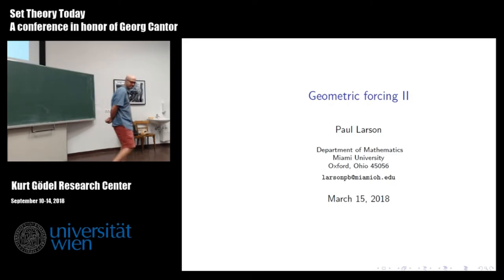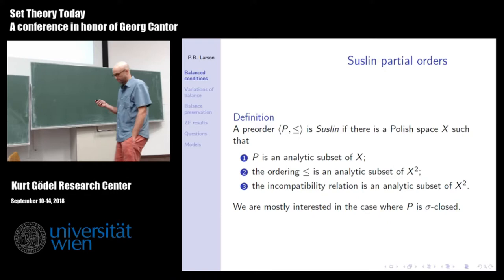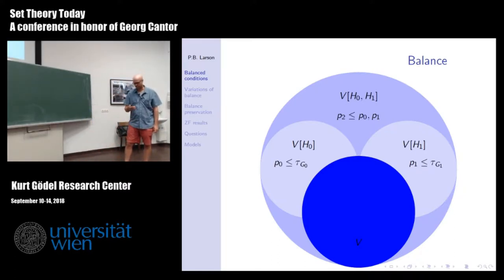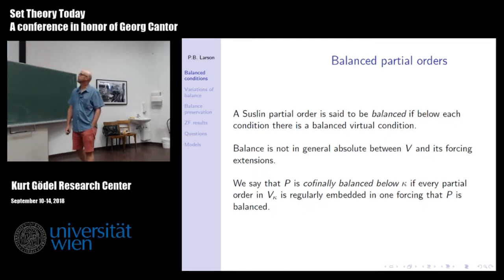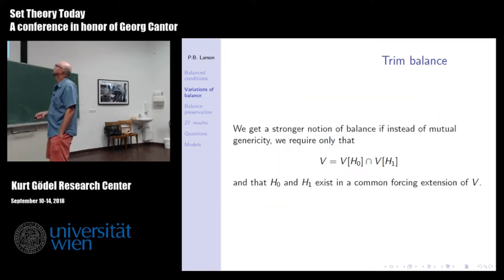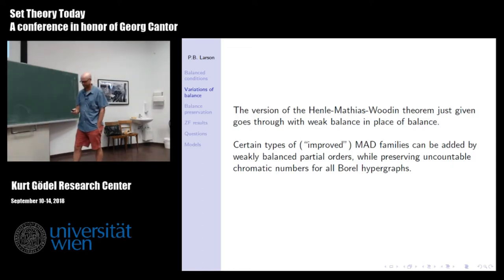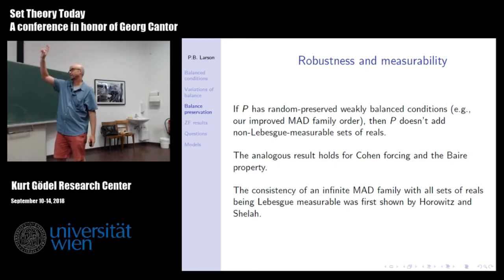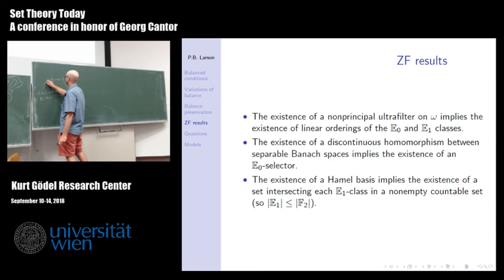Paul Larson - Geometric forcing II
Set Theory Today: A conference in honor of Georg Cantor
Vienna, Austria

Video and editing: Daniel T. Soukup